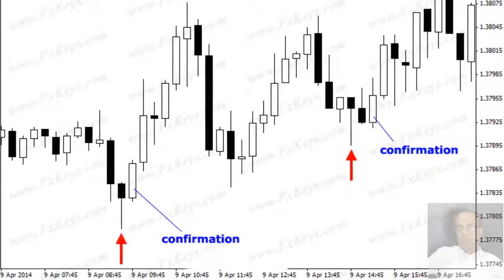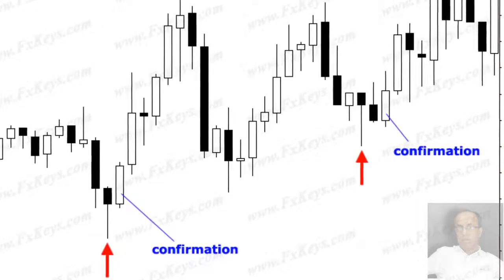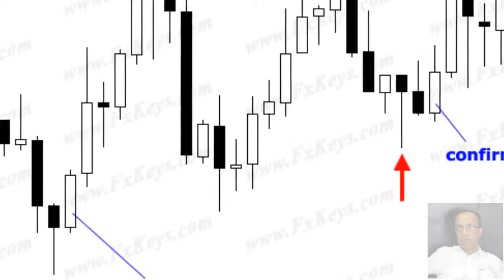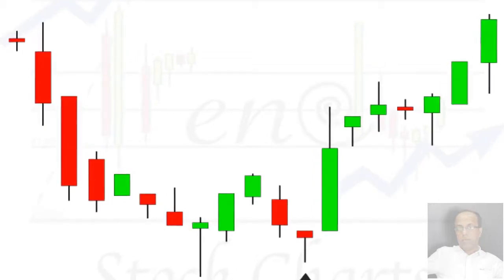Candlestick Pattern - The Hammer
Learn about the Japanese Candlestick Patterns which was hidden from the world for a better part of 70 years or more. It is one of the most ancient charting system and has lots of advantages over other charts. But you need to study it completely or indepth before you start applying it for your trades.

Credit for this resource goes to Steve Nison.

The videos are for education purpose only.

The creators would in no way be responsible for any actions taken based on this video without complete information of the subject.

Always make sure to use stoploss when you are trading in the markets.